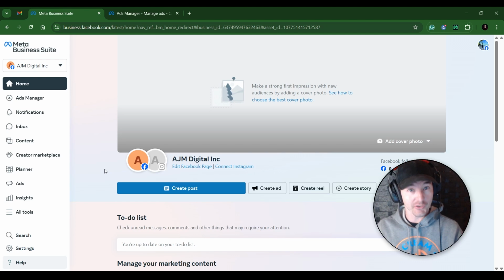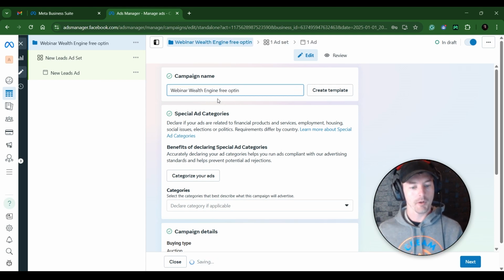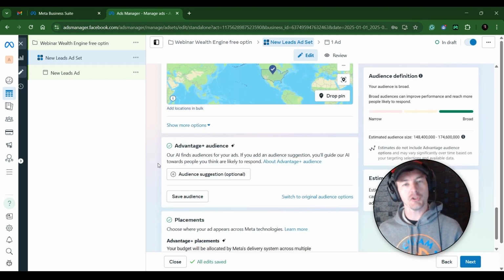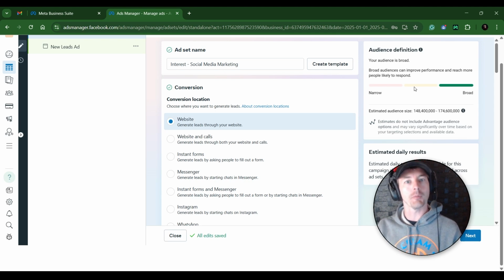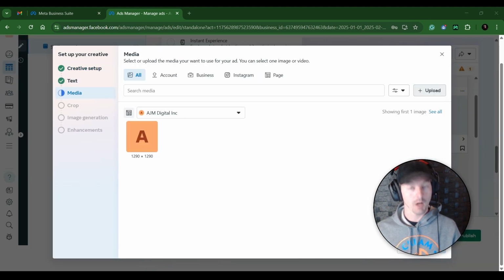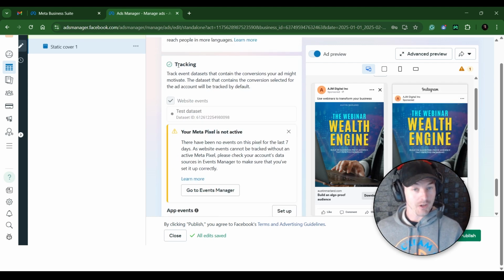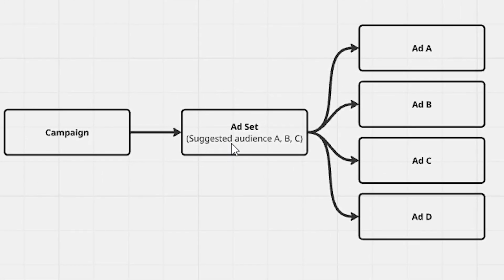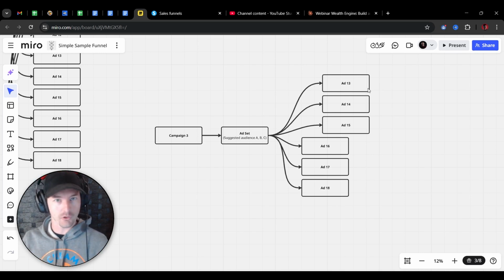The BEST Facebook Ads Campaign structure to make money online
In this video, I show you the ideal facebook ads campaign structure using Meta's current best practices. I demonstrate step-by-step facebook ads campaign setup. And I also dig into the theory behind facebook ads campaign structures and what works best in 2025 for making money online.

Tired of dealing with the headaches of dealing with Meta ads setup?

Want to learn how to use webinars and facebook ads to create an algorithm-proof audience? Grab my ebook here:

Chapters:
00:00 Introduction
00:54 Creating your first Facebook Ads campaign
03:10 Setting your daily budget at the Campaign level
03:44 Basic settings for the Ad Set level
05:38 How to use Advantage+ audience targeting and demographics
07:39 Meta's scoring system for recommended actions
08:20 How to set up individual ads and ad creatives
14:11 Best practices for Ad Set structure
16:25 How to test 6+ ad creatives every week
18:00 How to test ads if you have a small ad budget